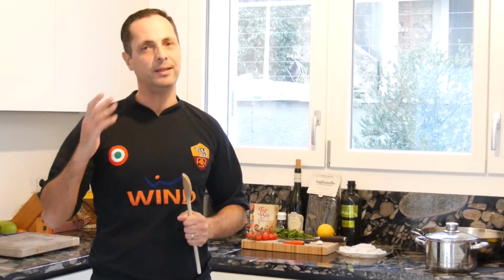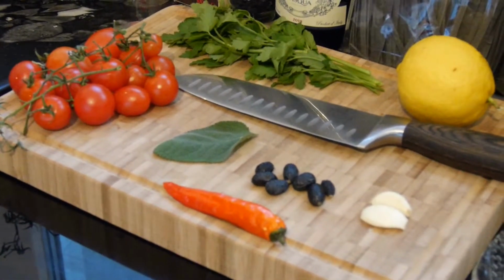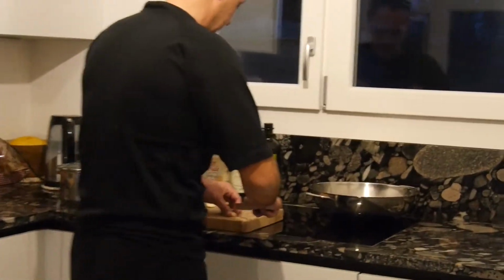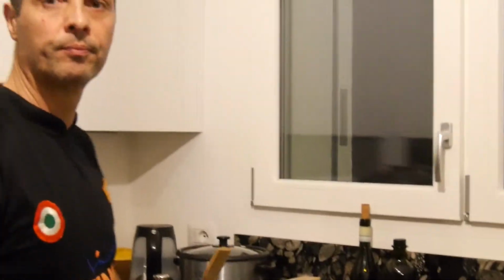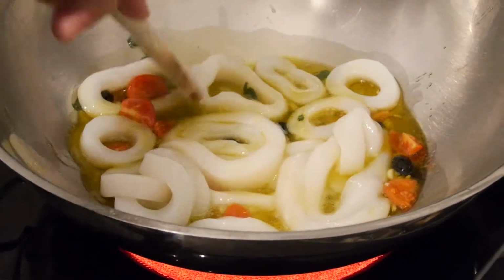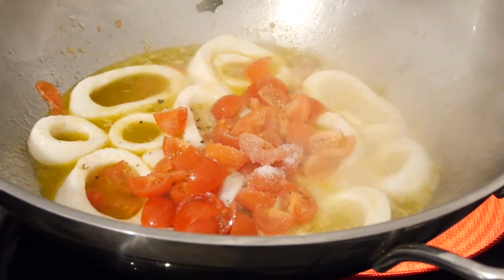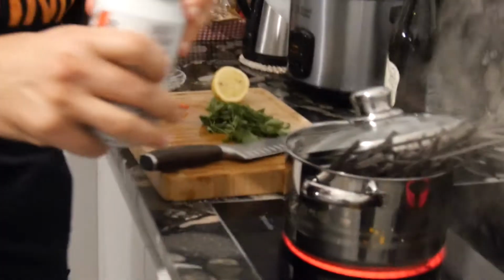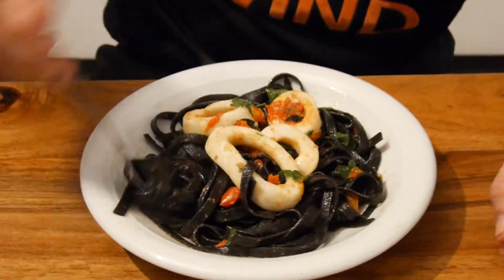TAGLIATELLE AL NERO DI SEPPIA CON CALAMARI (with squid ink & calamari)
How to cook pasta with calamari
Ingredients for 4 persons:
    • 400 g of tagliatelle nero di seppia
    • 300-400 g of calamari
    • about 10 small tomatoes
    • 2 garlic pieces
    • 1 salvia leaf
    • olive oil
    • black salt
    • black pepper
    • 1 lemon
    • 1 shot of white wine
    • a bunch of parsley

A simple step by step guide on how to cook a high quality seafood dish: tagliatelle al nero di seppia with calamari. The black squid ink pasta will add more value to the entire dish. This is very sutiable as one main dish to impress any guests at home, or just enjoy a nice dinner yourself.

Copyright: Marco Dilenge